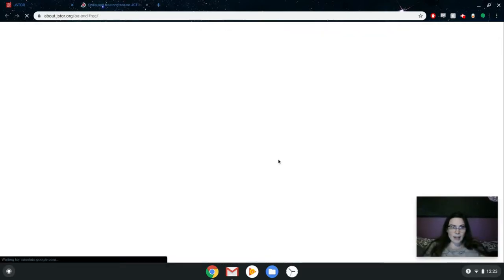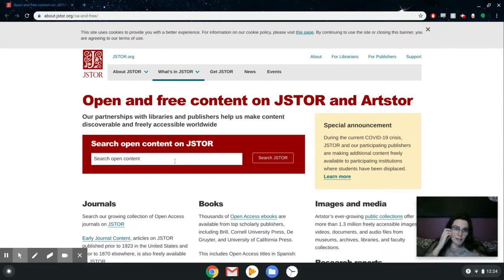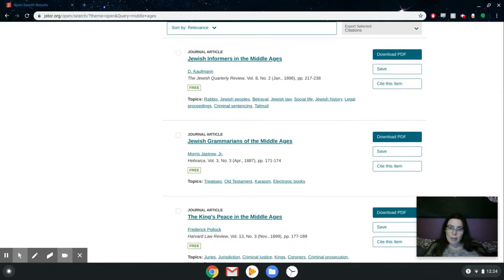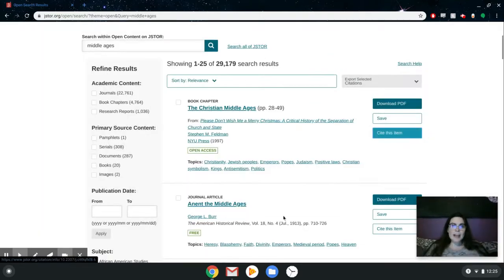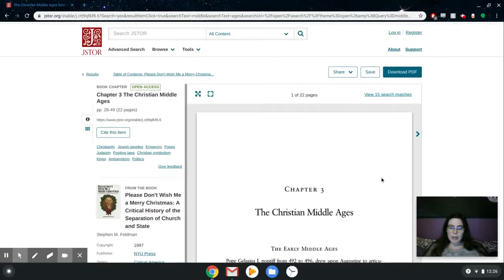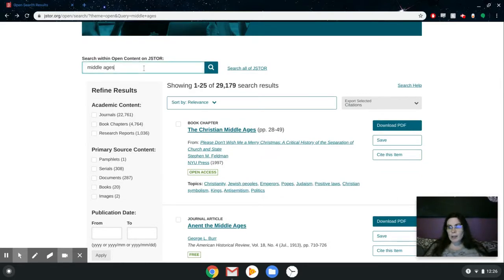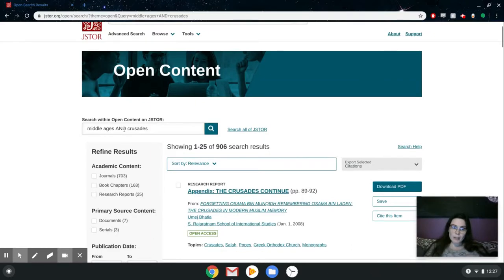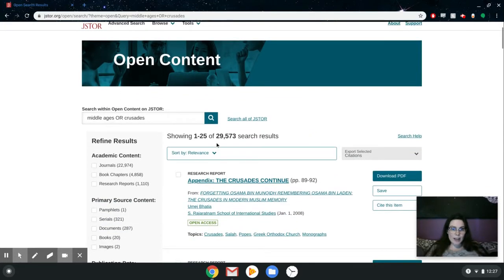JSTOR - Free Access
JSTOR is providing extended, free open access to it's resources due to Covid-19 school closures. This video provides brief instruction on accessing these free resources and how to search JSTOR content.